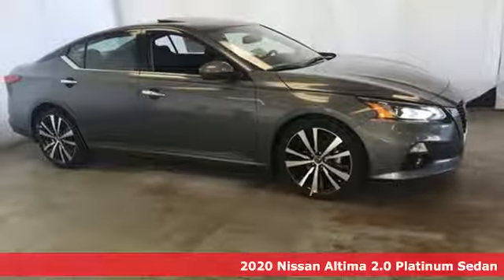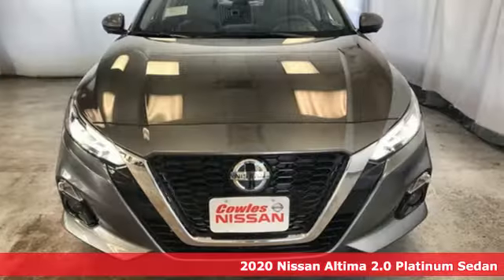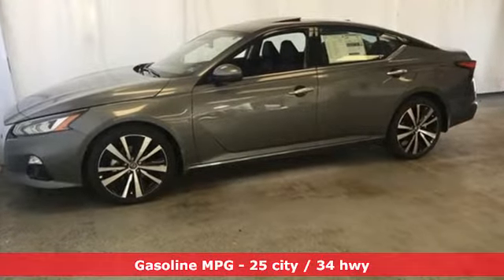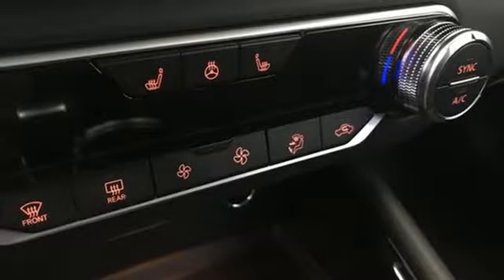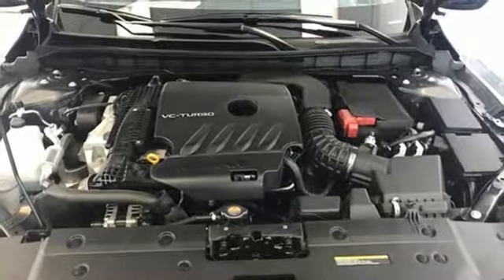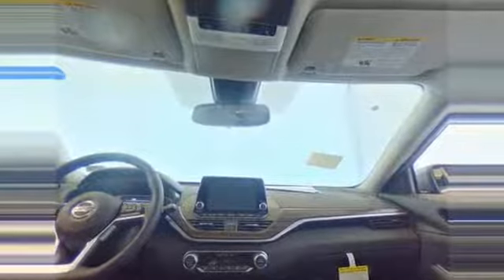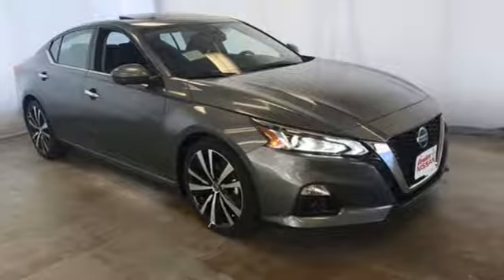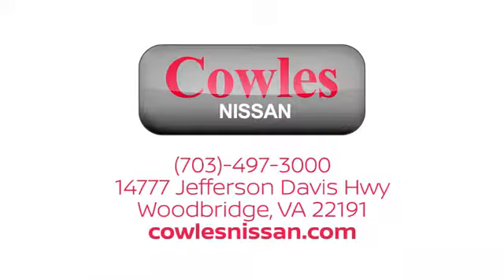New 2020 Nissan Altima Washington DC VA Woodbridge, VA #200096 - SOLD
Year: 2020
Make: Nissan
Model: Altima
Trim: 2.0 Platinum
Engine: 2.0L I4 PDI Turbocharged DOHC 16V LEV3-ULEV70 236h
Transmission: CVT with Xtronic
Color: Gray
Interior: Charcoal
Stock #: 200096
VIN: 1N4AL4FV0LC157459

Address:
14777 Jefferson David Hwy